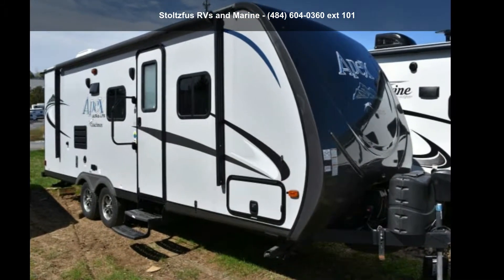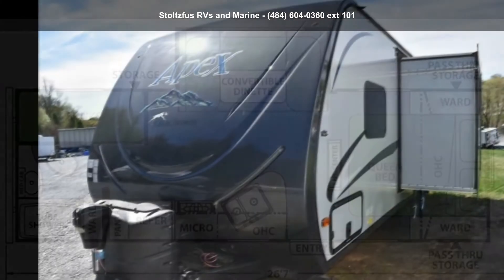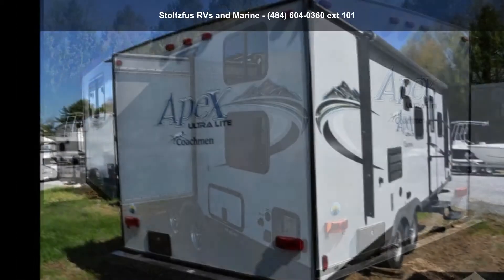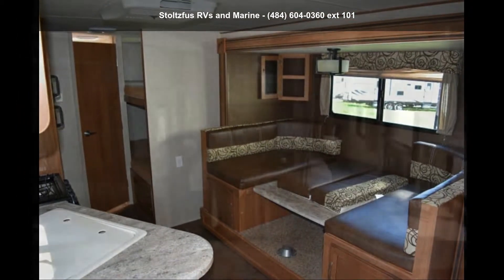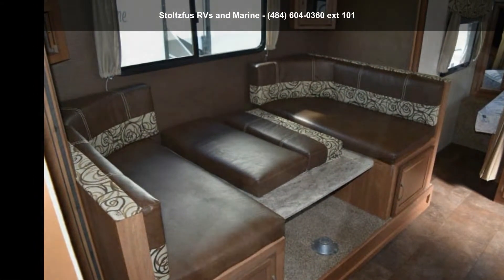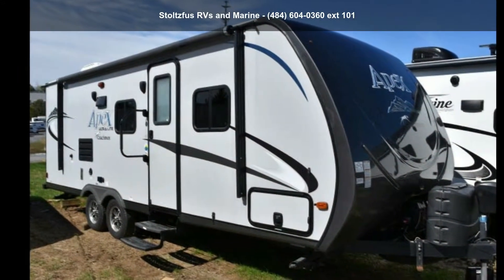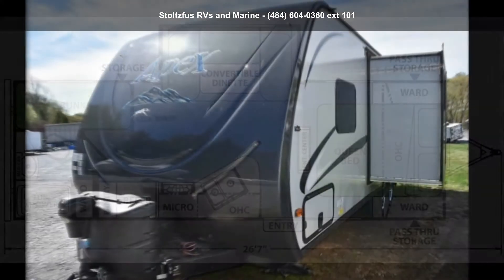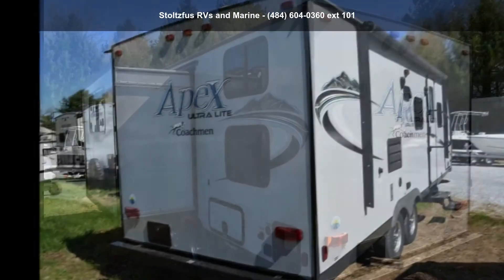2016 Coachmen Apex 235BHS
Accessories: SLEEPS: 6|Mid Living Room|Mid Kitchen|Front Bedroom|Rear Bunk Room|Maple|Booth Dinette|Cable Hookup|Satellite|TV Living Area|DVD/VCR|AM/FM Stereo Radio|LP Leak Detector|Smoke Detector|Queen Bed|Side Isle Bathroom|Private Toilet|Tub|Microwave|Oven|Stove Top|2 Door Refrigerator|Solid Surface Counters|Double Bowl Sink|Pull Kitchen Faucet|Full Linoleum Floor|Air Conditioning|Gas/Electric Water Heater|Pleated Shades|Power Tongue Jacks|Front Stabilizer Jacks|Rear Stabilizer Jacks|Power Patio Awning|Front Utility Light|Exterior Satellite Hookup|City Water Hookup|Axles|Fiberglass Front Cab|Rain Gutters|Patio 110V Outlet|LP Bottle|Entry Step|Entry Hand Rail